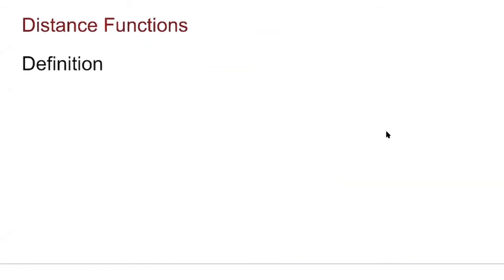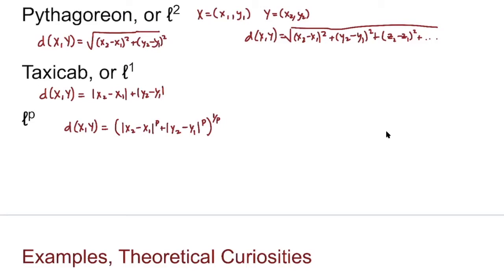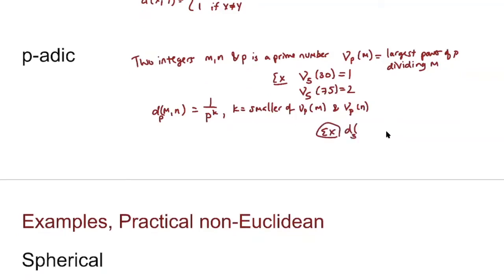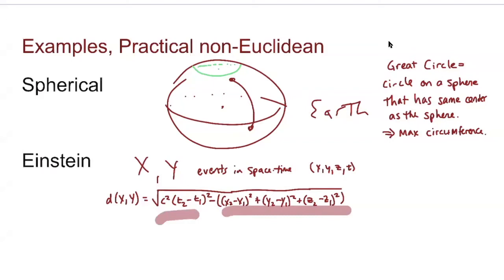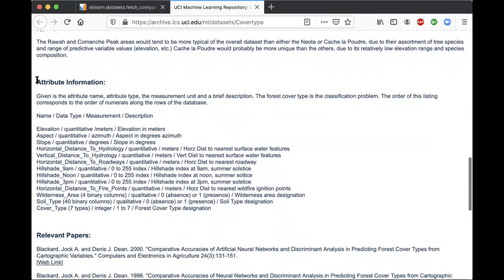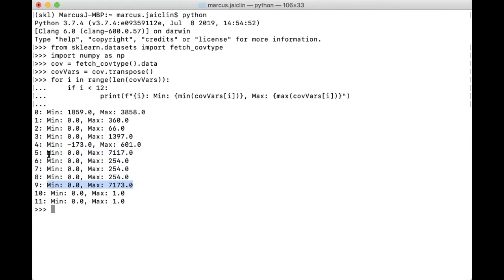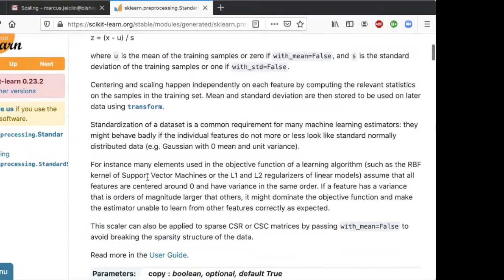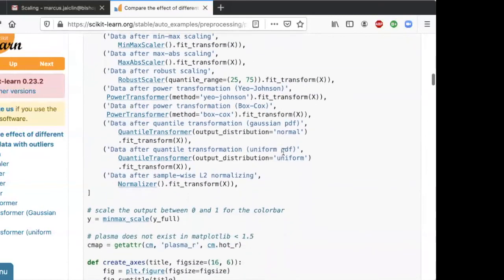Mathematics for Machine Learning, Part III